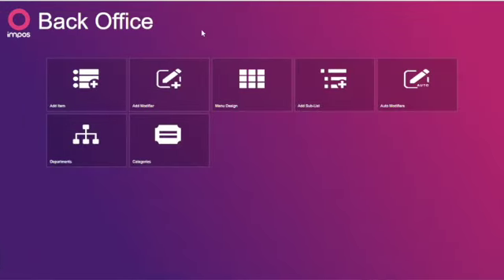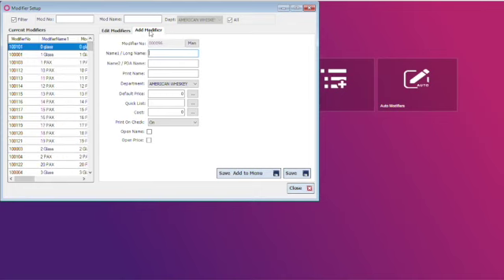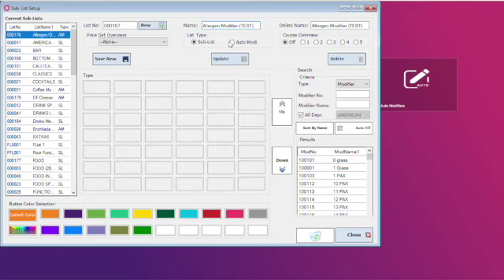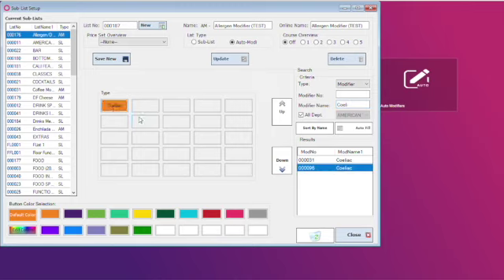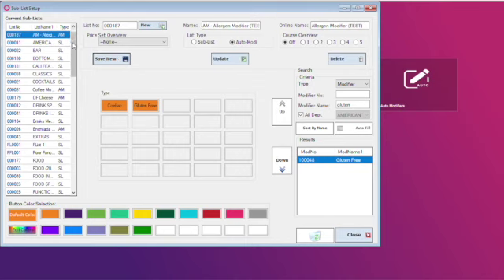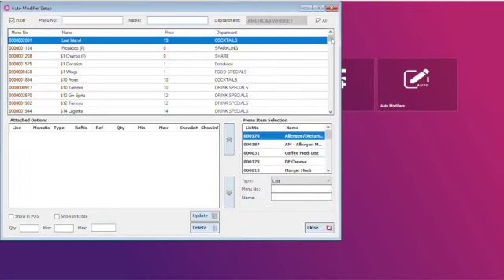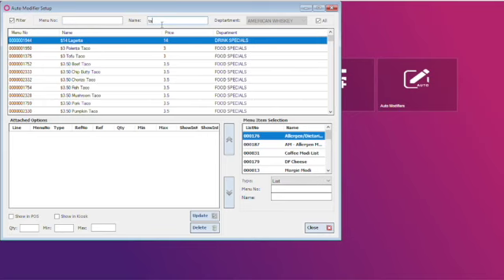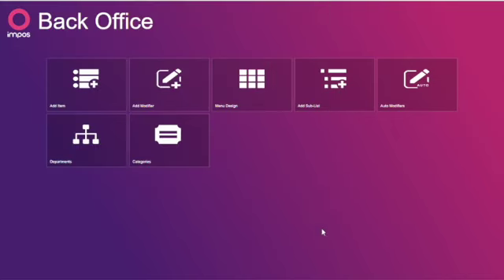Applejack Hospitality - Impos - Creating Modifiers and Auto modifier list SD 480p